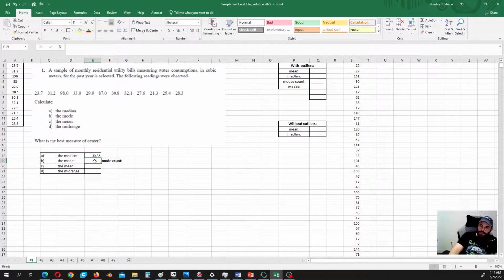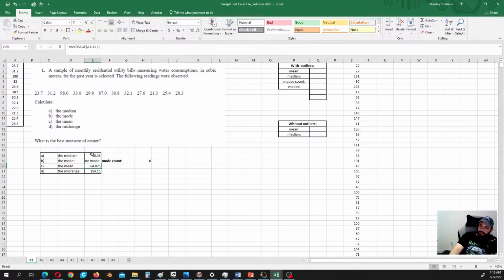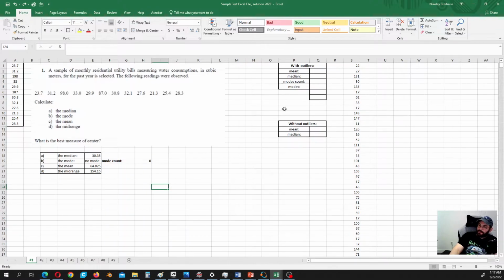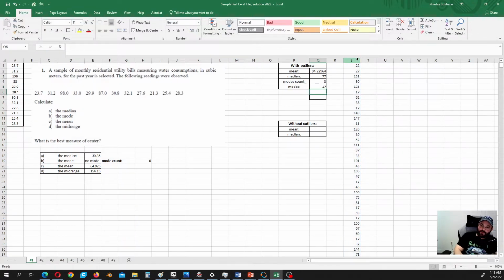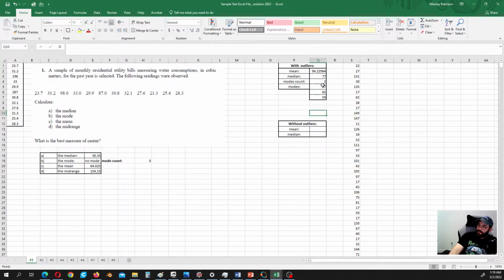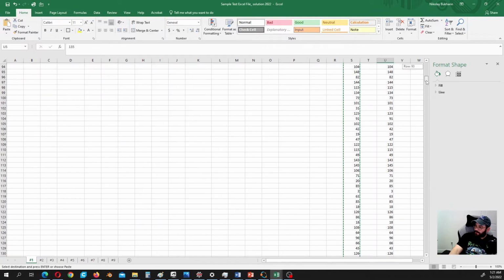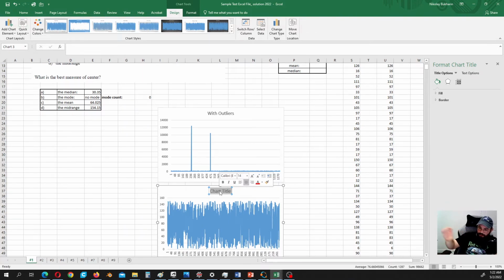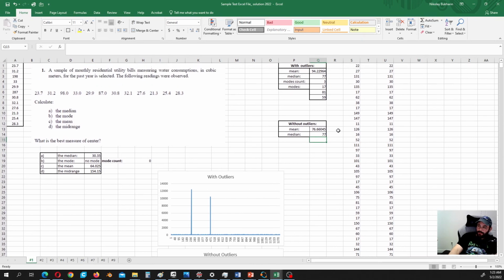Midterm Tutorial. Problem#1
Midterm Tutorial. Problem similar to midterm problem #1. Measure of center.